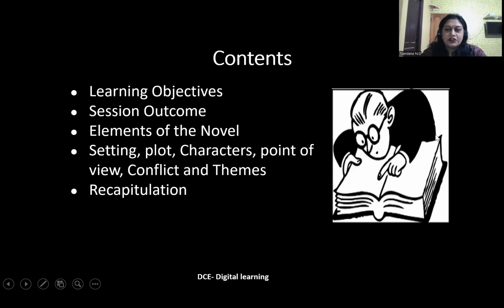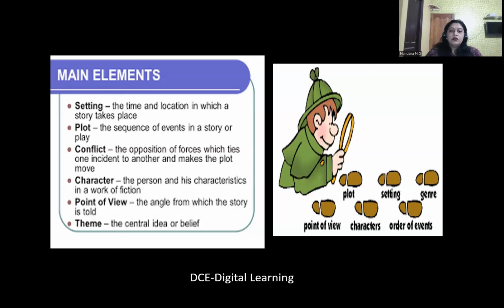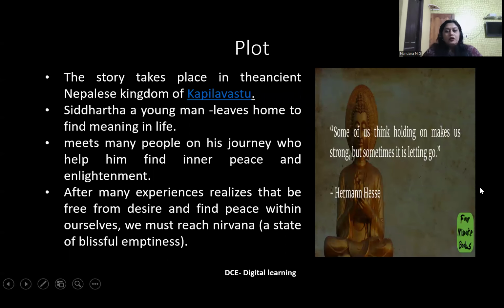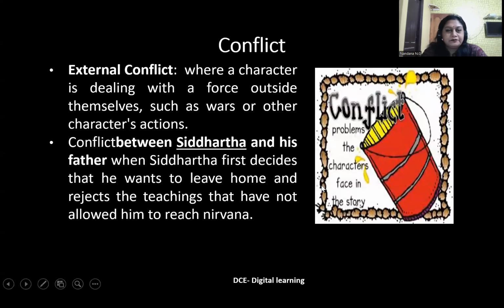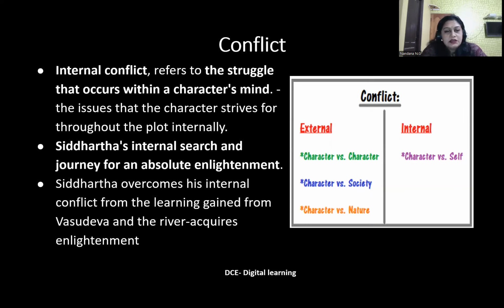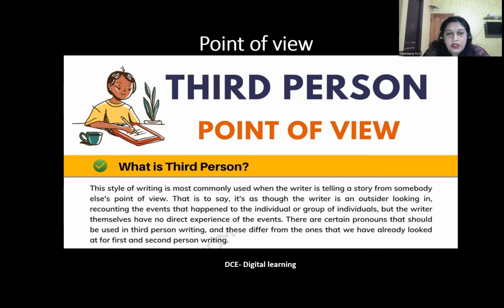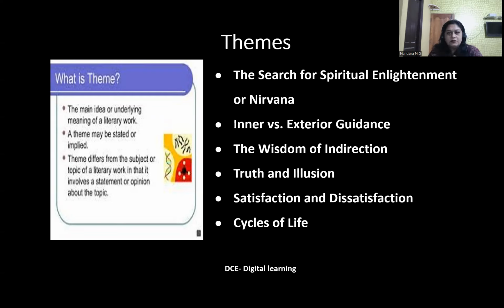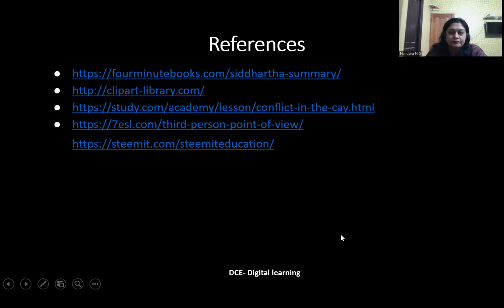Siddhartha by Herman Hesse- Elements of the Novel